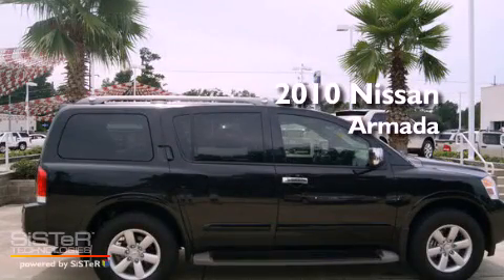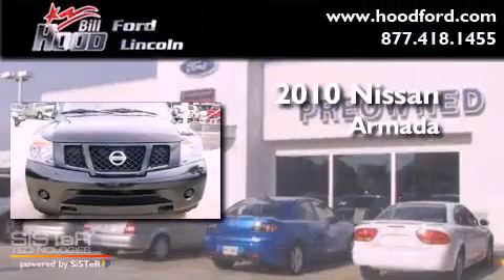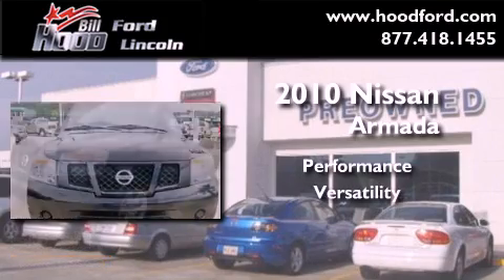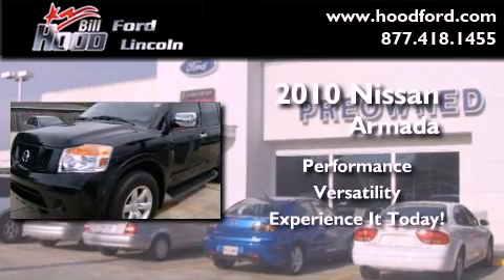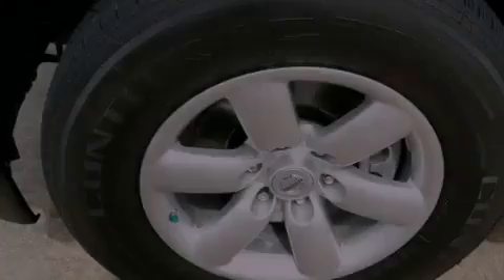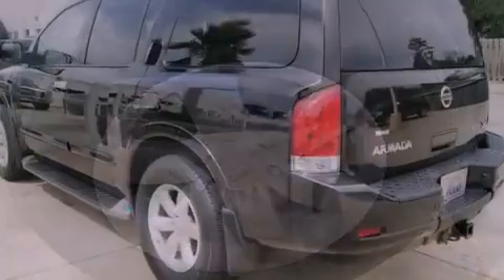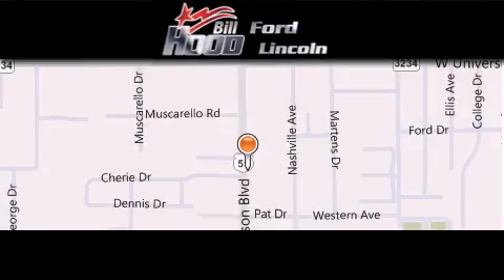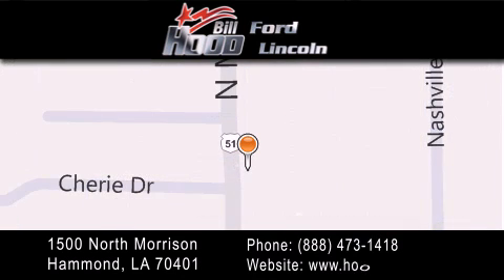2010 Nissan Armada La Place LA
Year : 2010

 Make : Nissan

 Model : Armada

 Engine : 5.6L

 Trans . : Automatic

 Exterior : Black

 Miles : 28,047

 Interior : Black

 Stock : 11658-A

 1500 N. Morrison

 2010 Nissan Armada Hammond LA